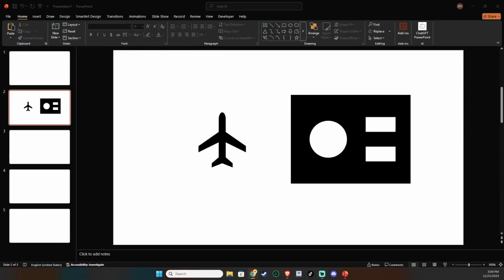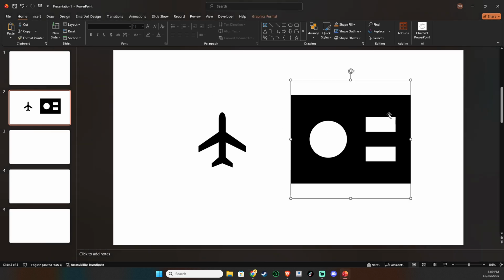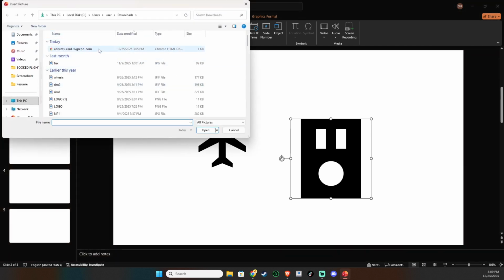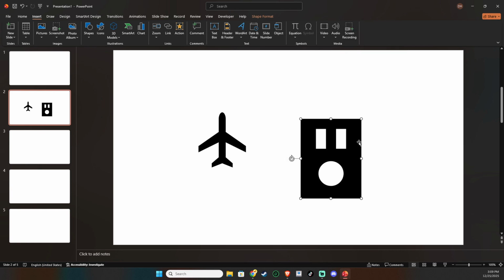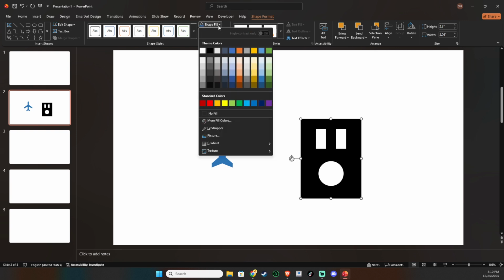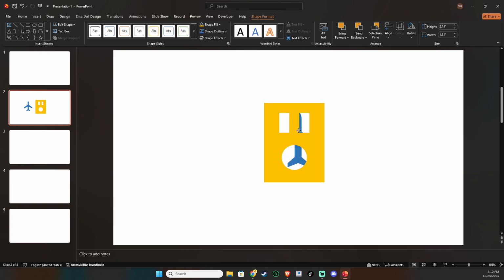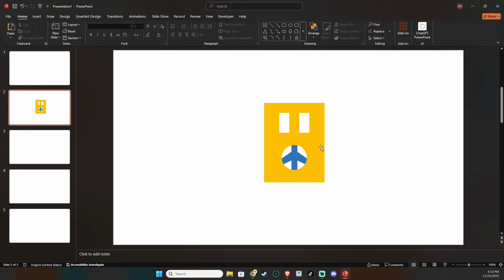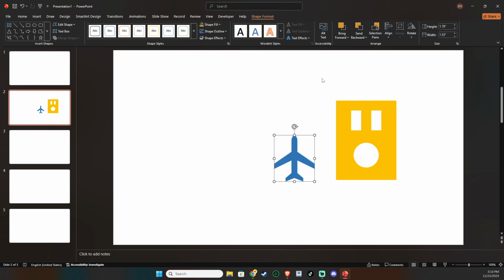How to Recolor Icons and SVGs Consistently in PowerPoint [2026 Full Guide]